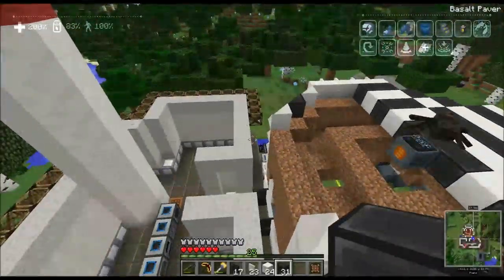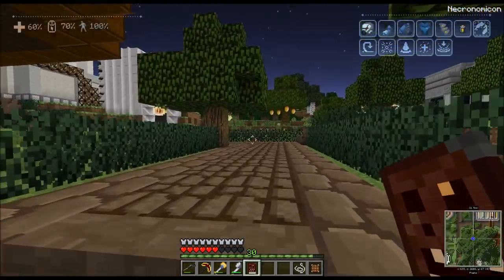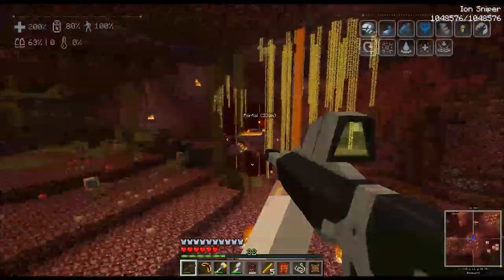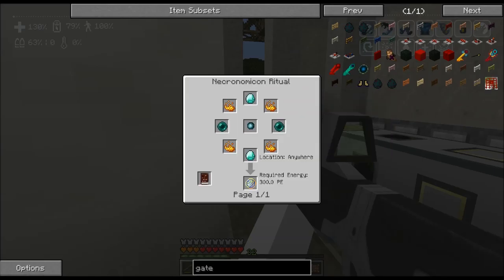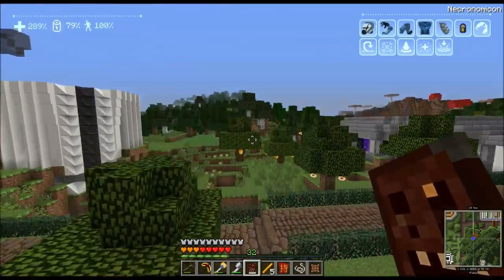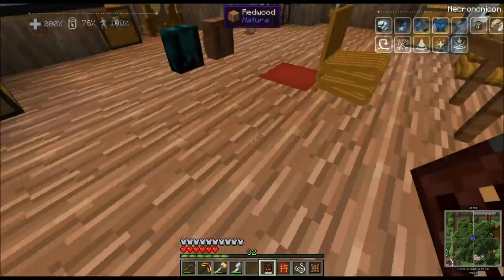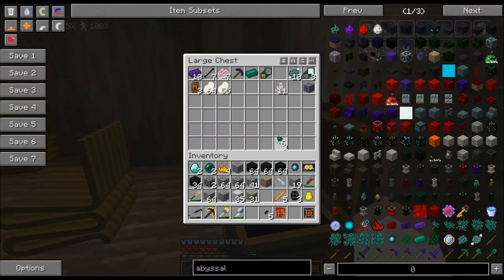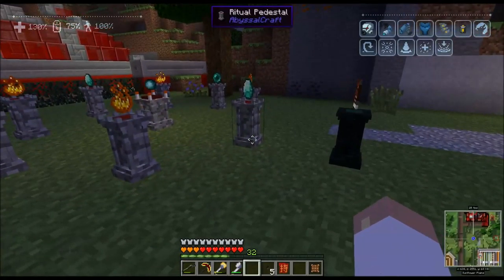Revenge of the C Team - Ep 26 - Abyssalcraft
a look at another new mod... and some more dimensions!!!